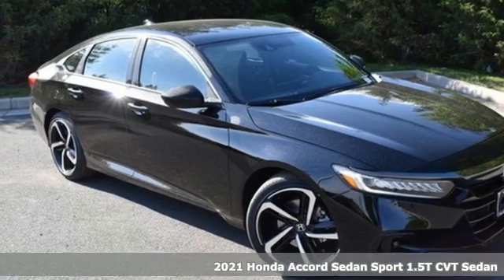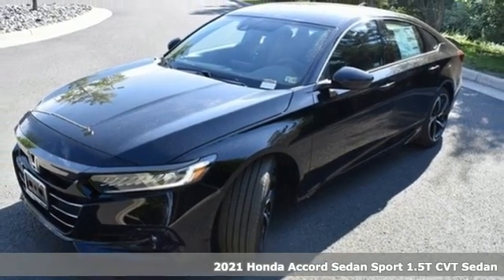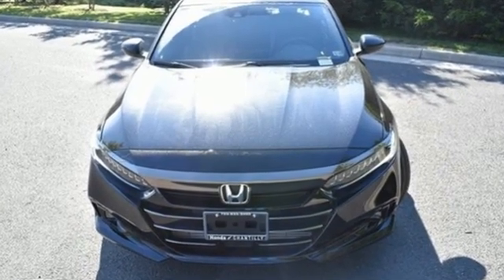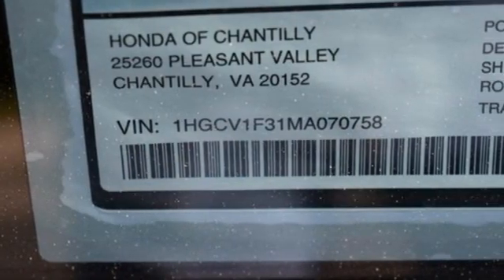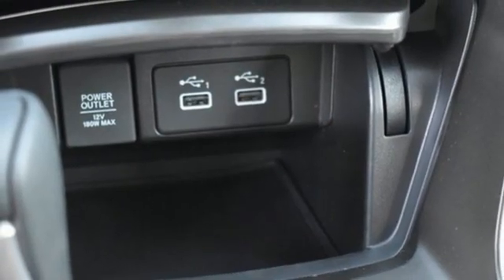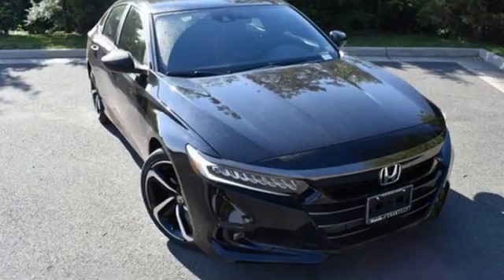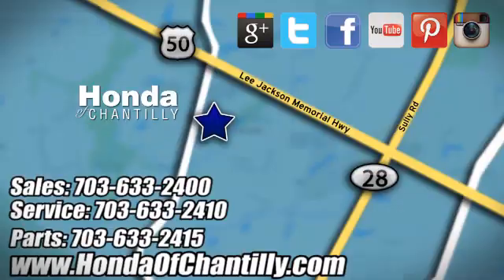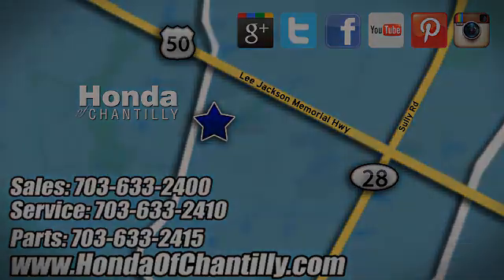New 2021 Honda Accord 1.5T Manassas Chantilly, DC HCMA070758 - SOLD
Year: 2021
Make: Honda
Model: Accord 1.5T
Trim: Sport
Engine: 1.5T I4 DOHC 16V Turbocharged VTEC
Transmission: CVT
Color: Black
Interior: Black
Stock #: HCMA070758
VIN: 1HGCV1F31MA070758
Crystal Black Pearl 2021 Honda Accord 1.5T Sport CVT 1.5T I4 DOHC 16V Turbocharged VTECbrbrbr29/35 City/Highway MPG We make every effort to provide accurate information but please verify options and price with management before purchasing. All vehicles are subject to prior sale. All financing is subject to approved credit. Dealer installed options are additional. Stock photo colors, options and trim levels may vary. Not responsible for typographical errors. Published price subject to change without notice to correct errors and omissions or in the event of inventory fluctuations. Vehicles may be in transit to dealer. Vehicle photos may not match exact vehicle. Please call to confirm availability status. All prices exclude taxes, title, license, and a $899 documentation fee. Model tested with standard side airbags (SAB). Government 5-Star Safety Ratings are part of the National Highway Traffic Safety Administration (NHTSA). New Car Assessment Program **Based on model year EPA mileage ratings. Use for comparison purposes only. Your mileage will vary depending on driving conditions, how you drive and maintain your vehicle, battery pack age/condition, and other factors.

Address:
4175 Stonecroft Boulevard